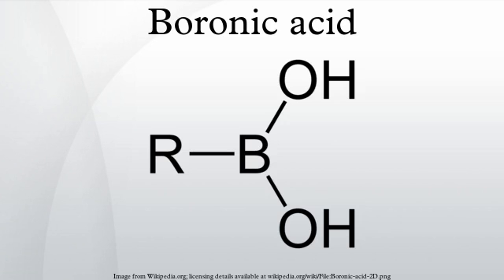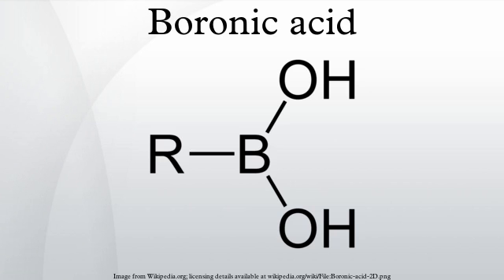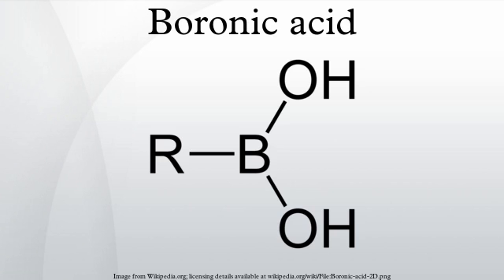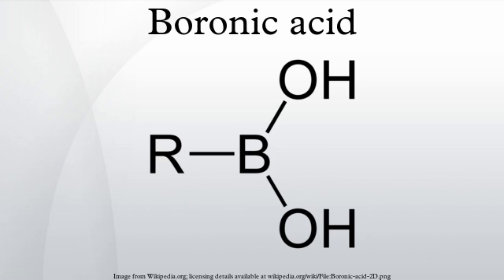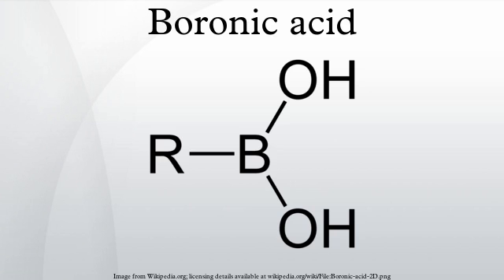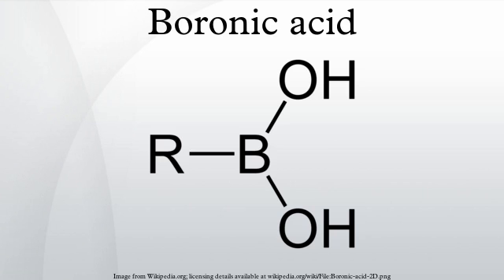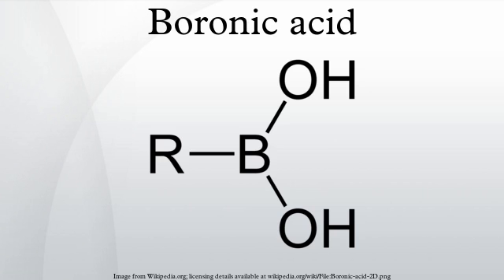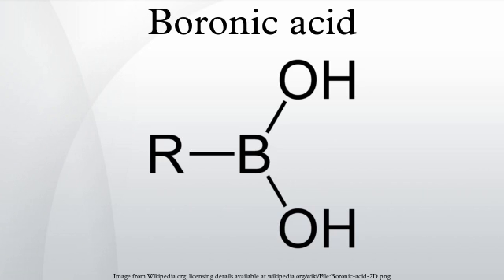Boronic acid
A boronic acid is an alkyl or aryl substituted boric acid containing a carbon–boron bond belonging to the larger class of organoboranes. Boronic acids act as Lewis acids. Their unique feature is that they are capable of forming reversible covalent complexes with sugars, amino acids, hydroxamic acids, etc. or occasionally substituted Lewis base donors). The pKa of a boronic acid is ~9, but they can form tetrahedral boronate complexes with pKa ~7. They are occasionally used in the area of molecular recognition to bind to saccharides for fluorescent detection or selective transport of saccharides across membranes.
Boronic acids are used extensively in organic chemistry as chemical building blocks and intermediates predominantly in the Suzuki coupling. A key concept in its chemistry is transmetallation of its organic residue to a transition metal.